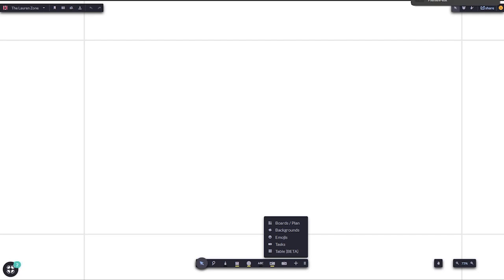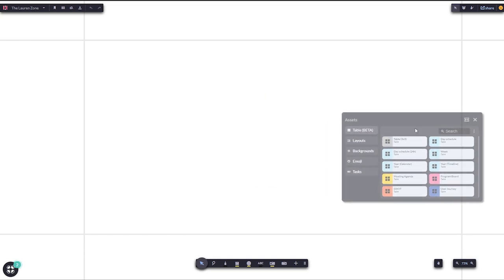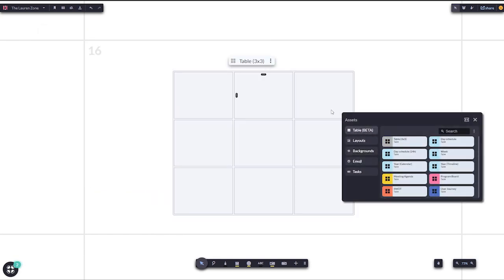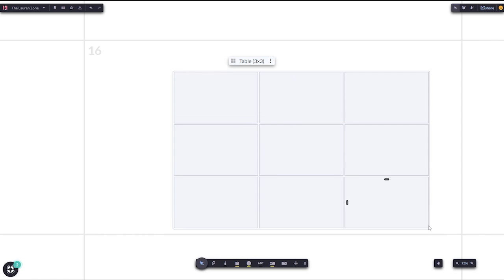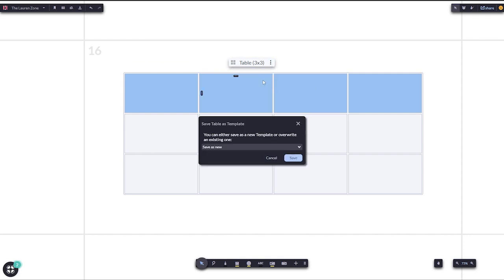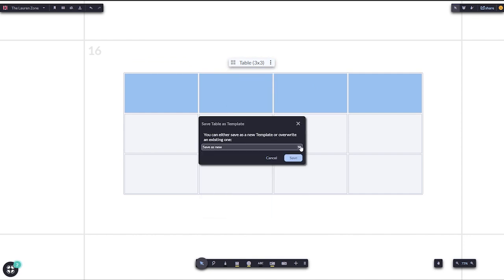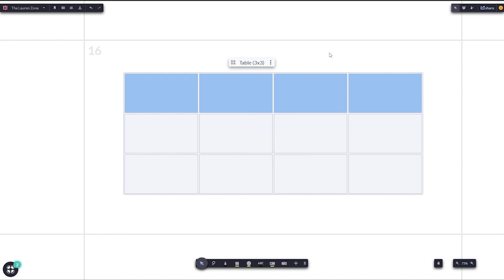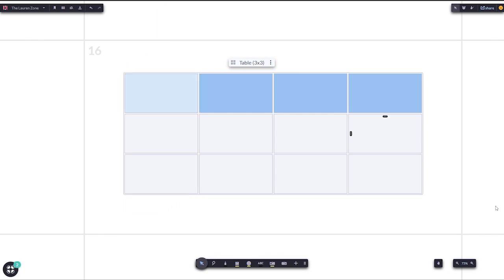September 2023 - Tables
September 2023 Product Release